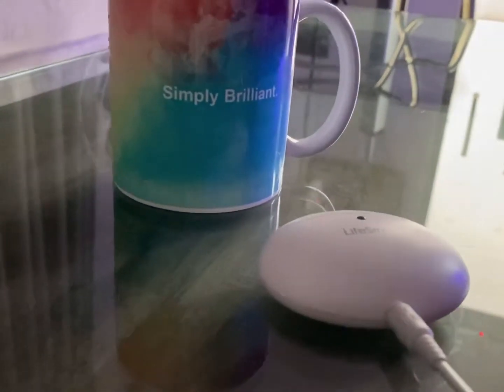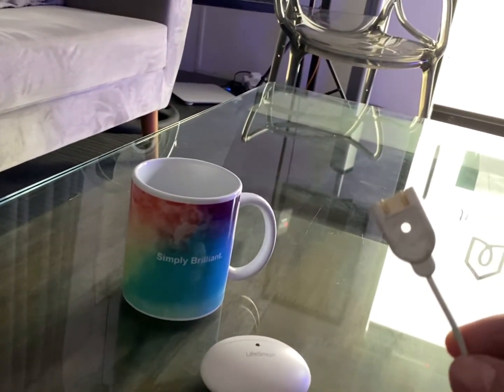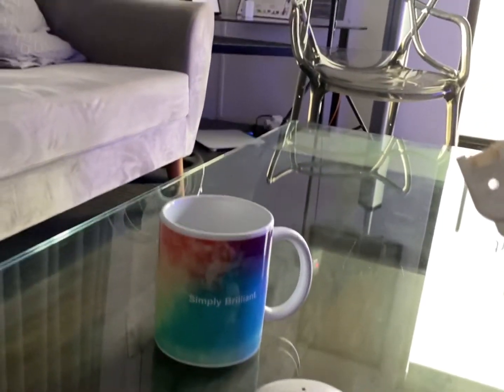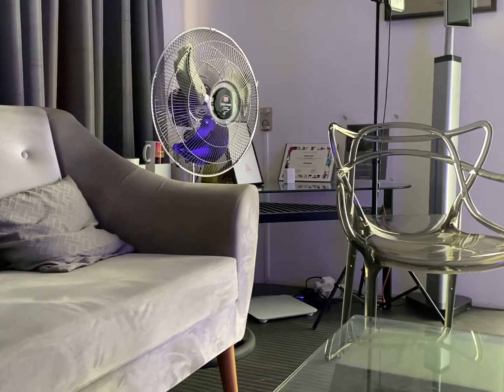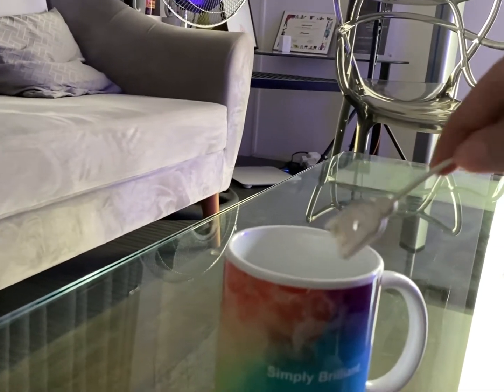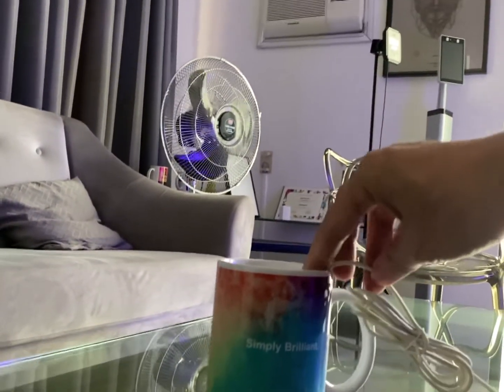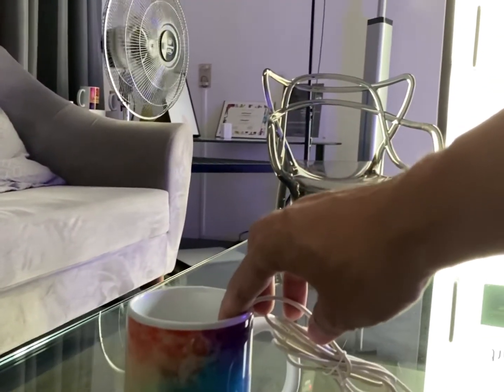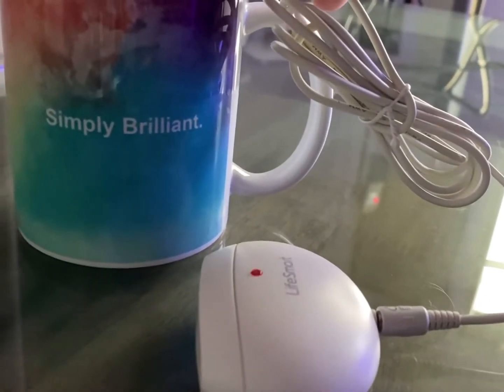The Lifesmart Water Sensor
The Lifesmart Water Sensor detects the presence or absence of water. It can then be used to trigger one or more devices.

Sample solutions:

✔️ Flood detection - Automatically turns on pump if flood is detected and turns it off when there is no more flood.
✔️ Water leak detection - if water is detected on the floor, it can shut off the main water valve and prevent damage.
✔️ Rain detection - Automatically waters the garden if it did not rain or will not water the garden because it rained.
✔️ Tank Level detection - Detects Low, Mid or High level, triggers water pump or pressure tank automatically when needed. Prevents Pump from starting if there is no water detected.